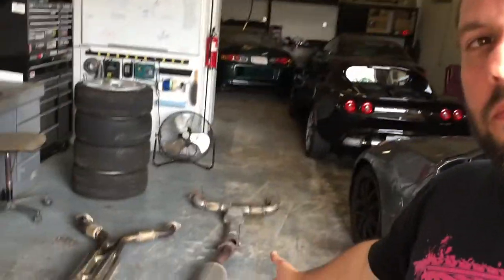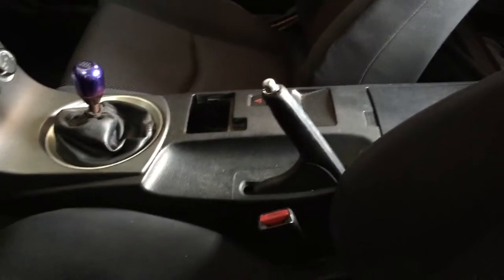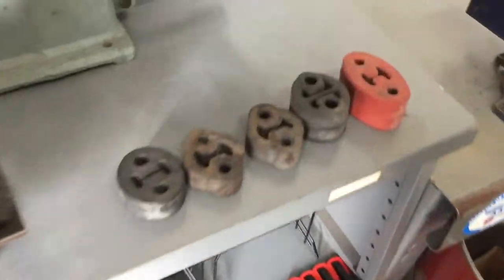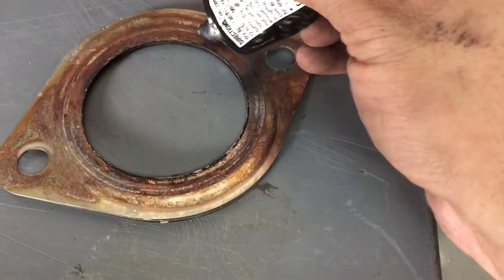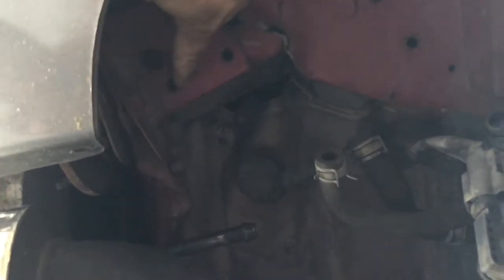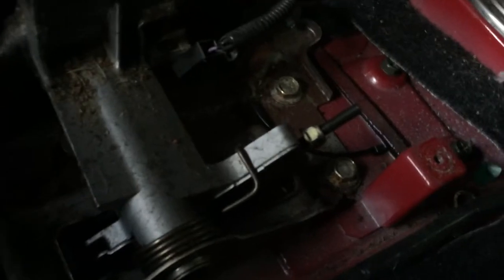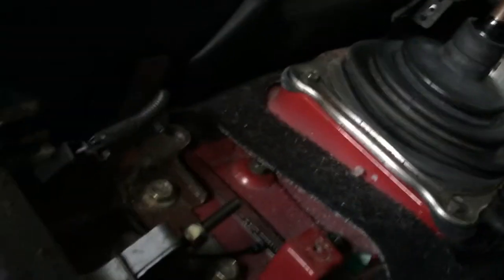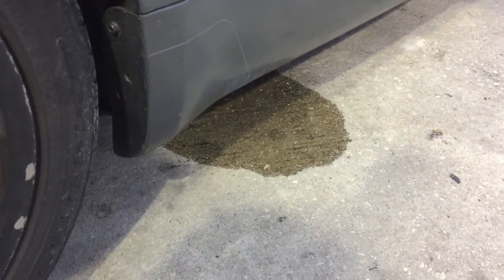Exhaust Fix #2 and Still Leaks Gas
One step forward and two steps back. I guess I have the base model so no VDC box in the center console. But then why does it say SLIP on the dash? Why does it kill my power when I try to do a burnie even with the TCS turn off? This car isn't being nice.